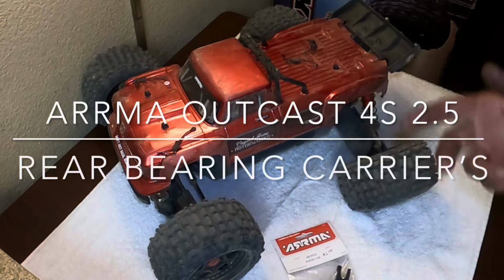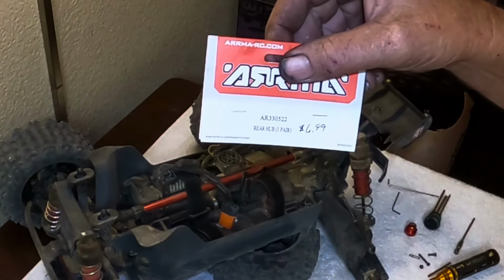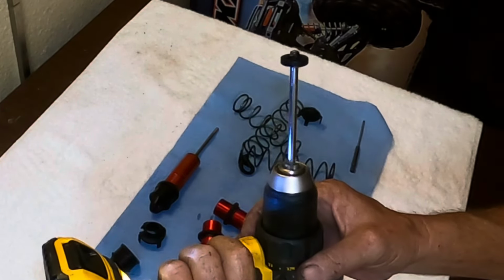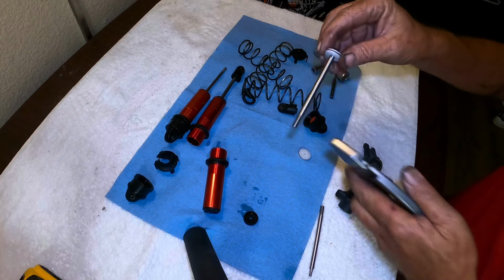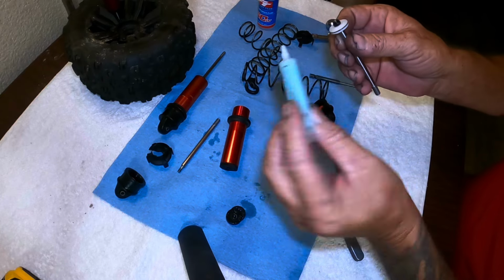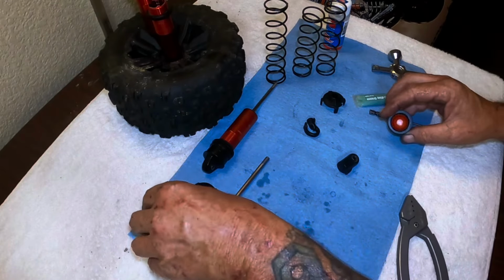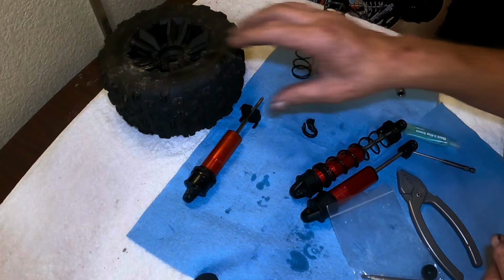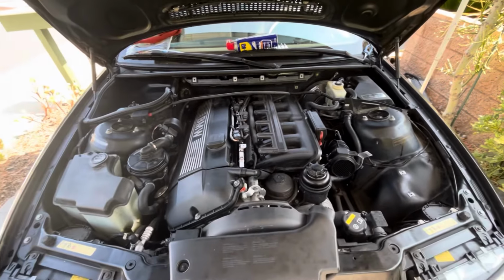Arrma Outcast 4s gets repaired & outcast 8s gets m2c shock piston upgrade